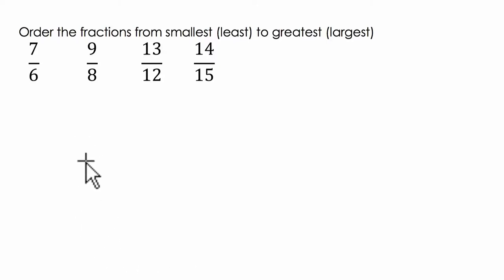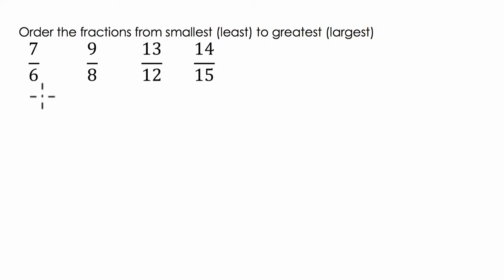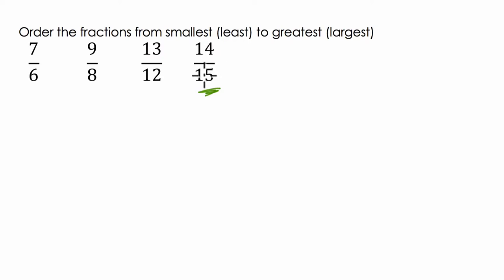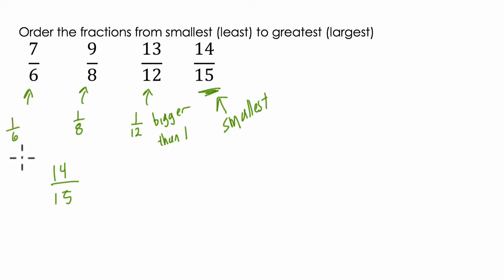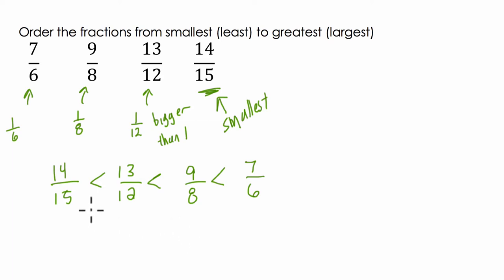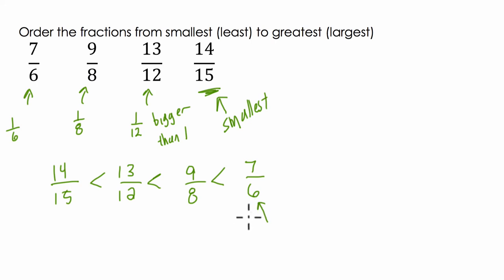Fraction Ordering 1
Order these fractions from smallest to largest